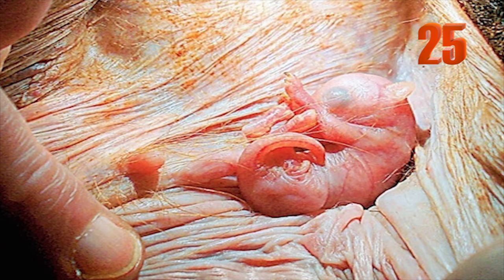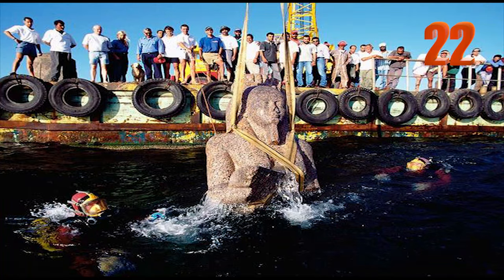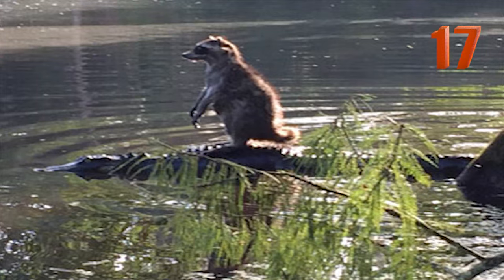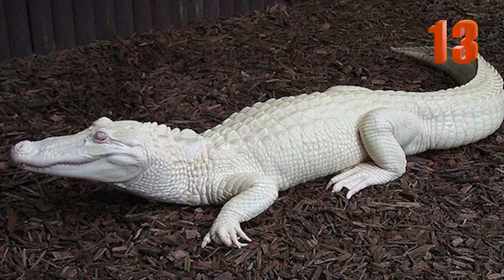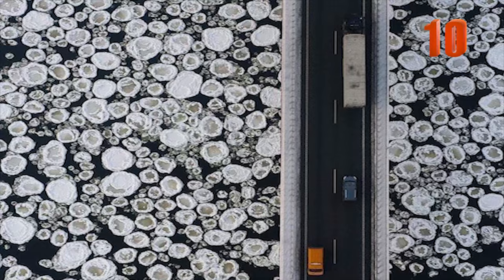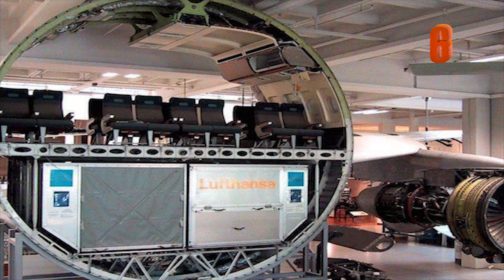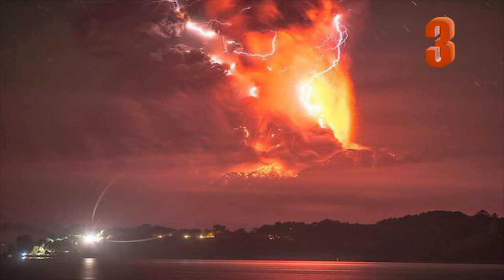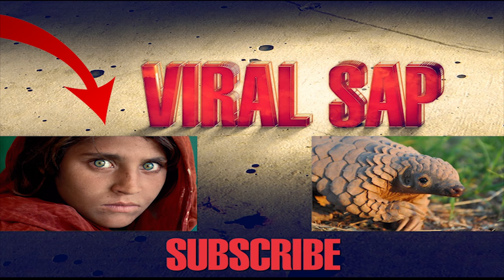25 Amazing Images You've Never Seen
Do you know what a baby kangaroo looks like? Or what the inside of a meteorite contains? You will after this video! These are 25 of the most amazing images you've never seen before!